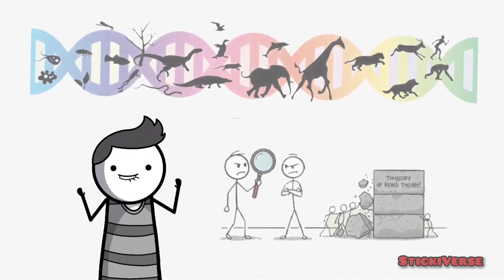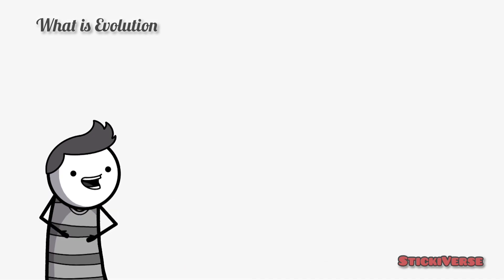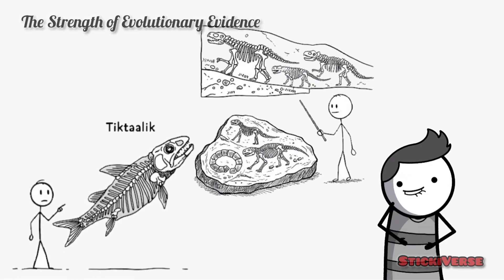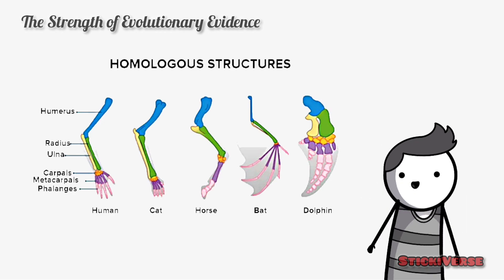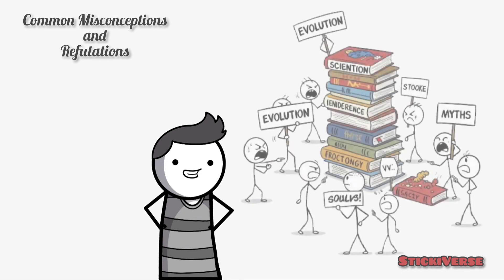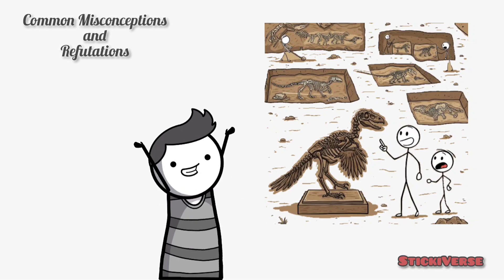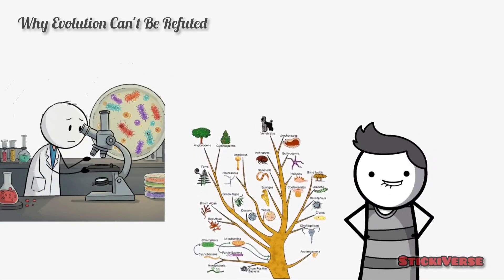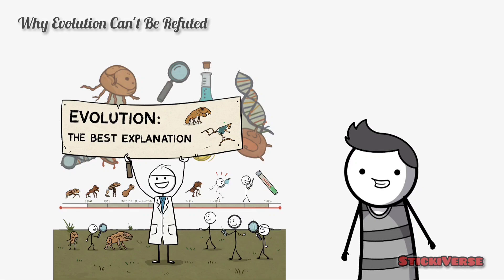Evolution: The Theory That Shatters All Doubt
Why is evolution still one of the most solid scientific theories despite centuries of attempts to refute it? What makes it so resilient to criticism? In this video, we break down the undeniable scientific evidence supporting evolution, from fossils to genetics, and debunk common misconceptions that people use to challenge it.

🔬 Key Topics Covered:
✅ What is evolution?
✅ The overwhelming evidence from fossils, genetics, and comparative anatomy
✅ How evolution actually works – natural selection, genetic drift, and mutations
✅ The biggest myths about evolution – and why they don’t hold up
✅ Why evolution remains one of the strongest scientific theories

Evolution isn't just a theory in the casual sense—it's a well-supported scientific framework explaining the diversity of life on Earth. And it’s not just about the past—evolution continues to be observed today!